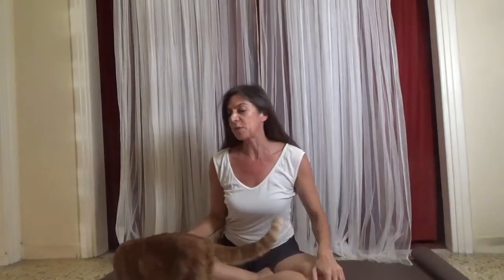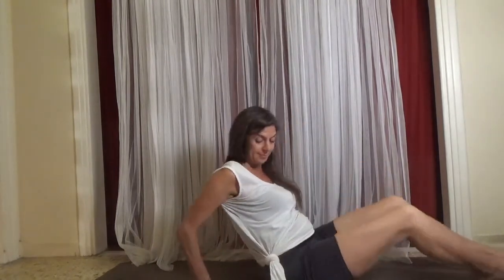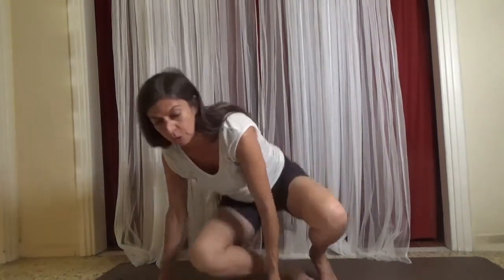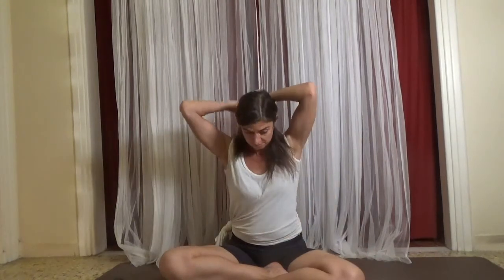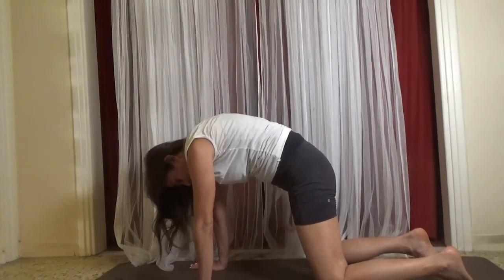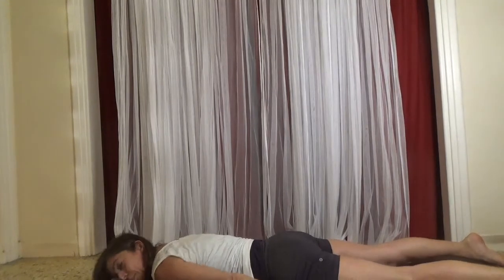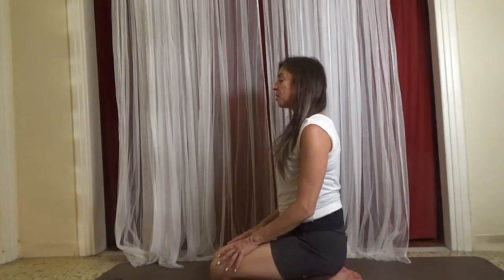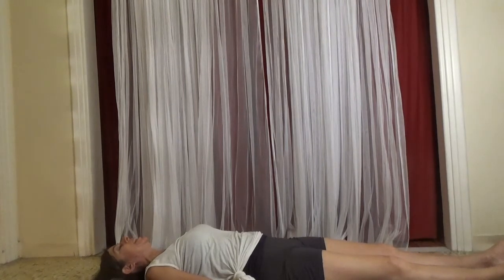2nd Chakra (kriya only): Kundalini Yoga with Lynn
This 30-minute class includes a 13-exercise kriya for the Second Chakra. The kriya is from "Energy Maps: A Journey Through The Chakras" by Gurudarshan Kaur Khalsa.

The music is:

Sa Re Sa Sa: Sangeeta Kaur
Ong So Hung: Gil Talmi and Sangeeta Kaura
Dhan Dhan Ram Das Guru:  Guru Amrit Kaur

Have you read my books combining Kundalini Yoga and the Enneagram? Headstart for Happiness can be purchased on: Amazon The Nine Keys can be purchased on: Amazon

FACEBOOK lynnskundaliniyoga